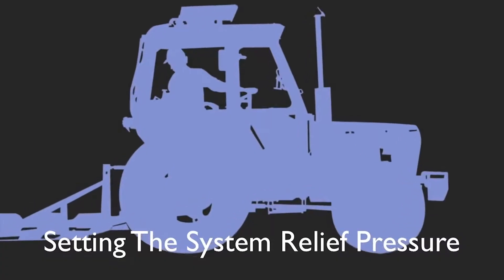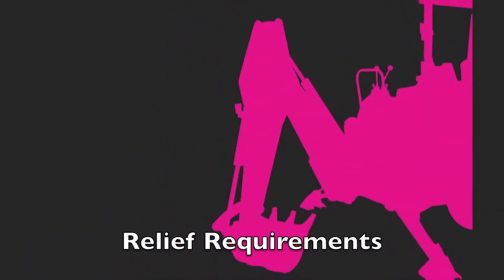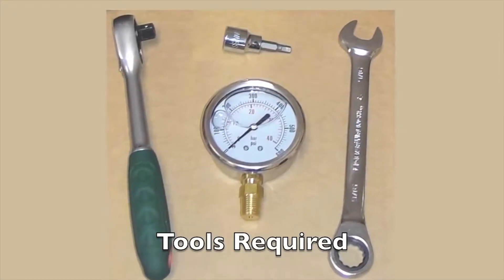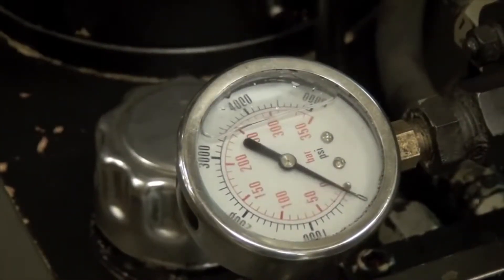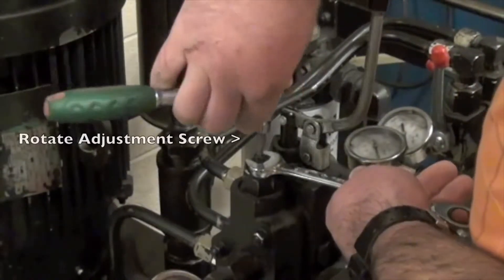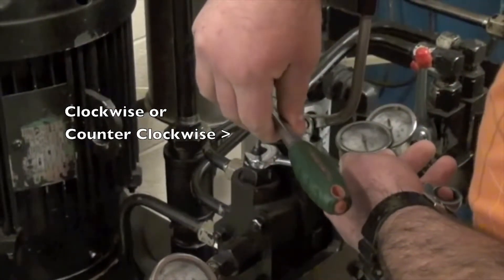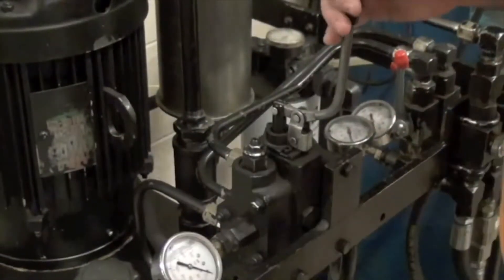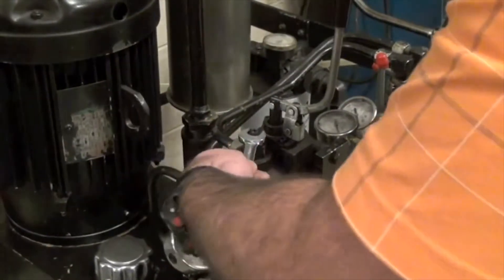Bailey International: Setting The System Relief Pressure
For over 40 years, Bailey has earned an excellent reputation within the Mobile Hydraulic industry by providing customers with quality products and excellent customer service at an exceptional value.

We supply hydraulic cylinders, pumps, motors, valves and electric and gasoline powered power units to a variety of customers, including equipment manufacturers, distributors, dealers, repair shops, and everyday users. You can find all these products and more on our official website at baileynet.com.